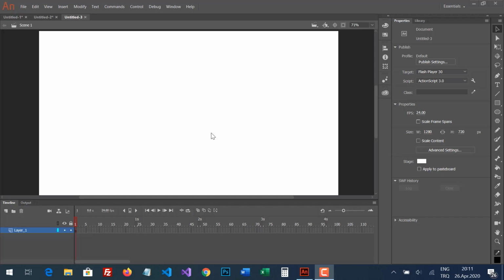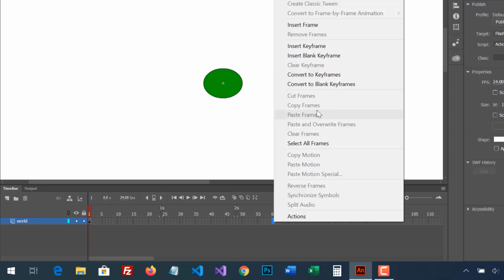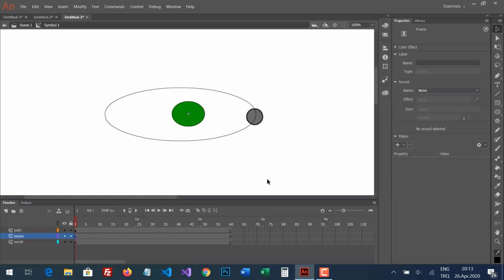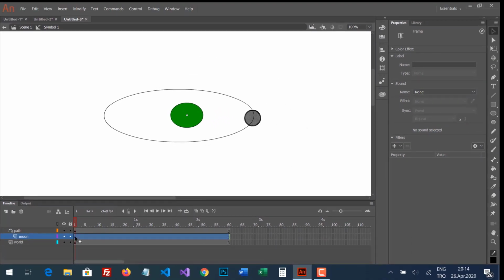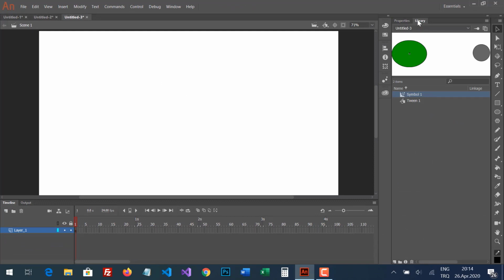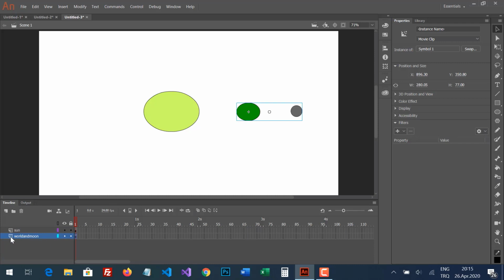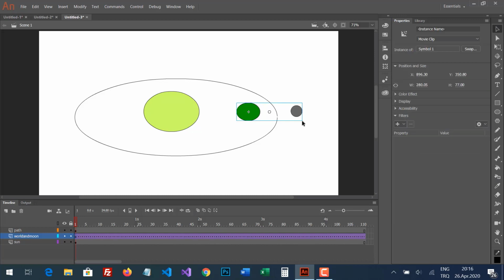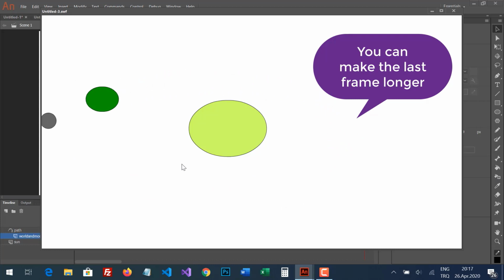Animate CC Tutorial - Moon Revolving Around the World and Sun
This is my first video while I was speaking.
There was some problems about it. Sorry for that.
I hope it will be better.
it has been long time to make a video. I hope I will after now.
This video animation is about the moon revolving around the world and it is revolving around the sun. That wasnt good actually but you can understand the logic and you can make better.
Have enjoy.

by Learn Softwares